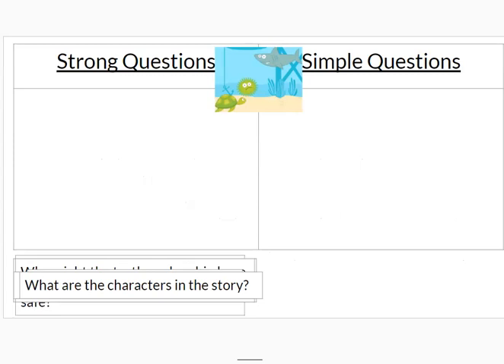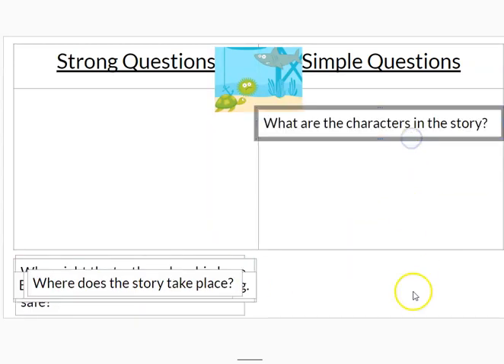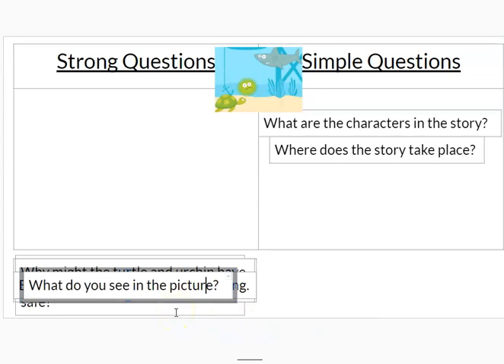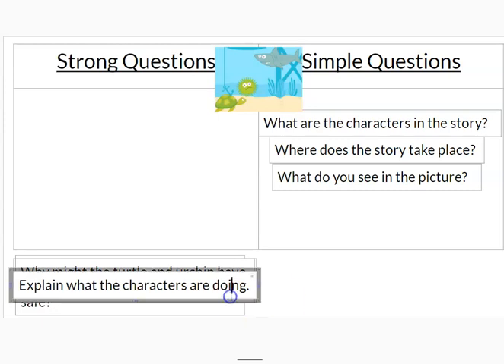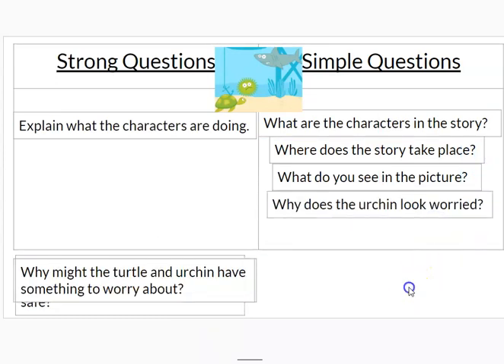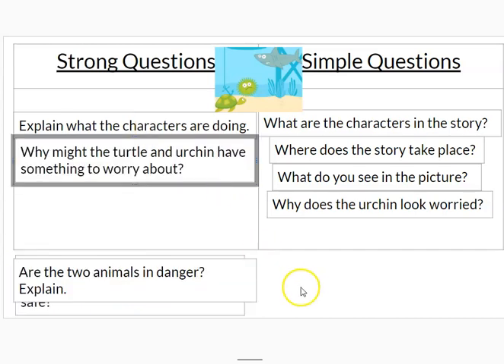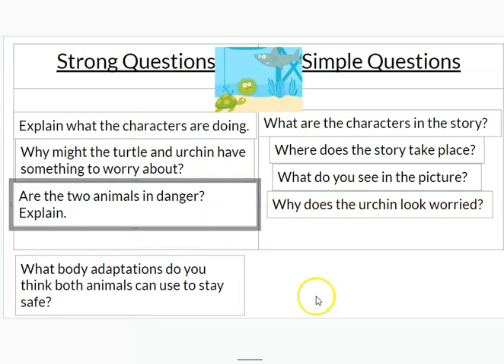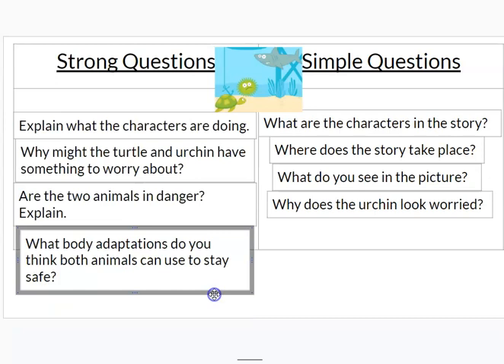M2 Strong or Simple Sort